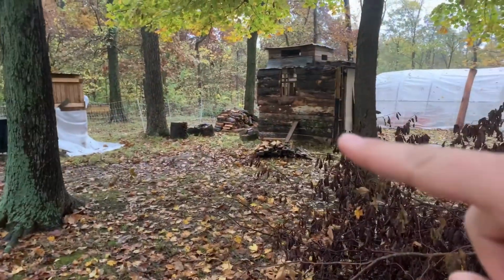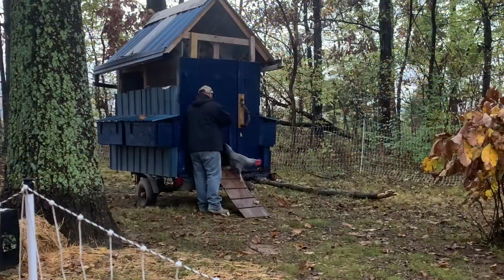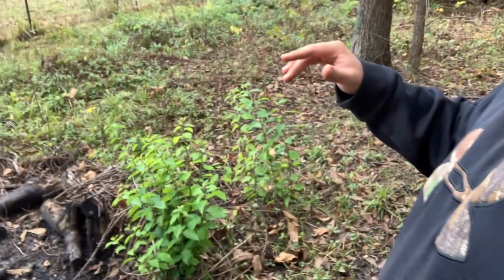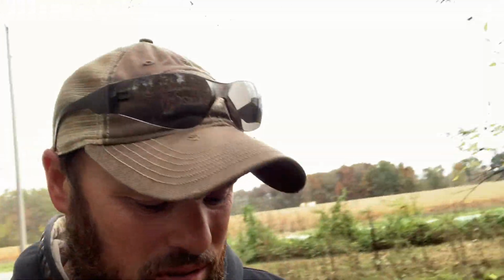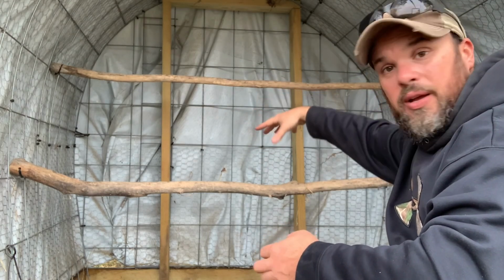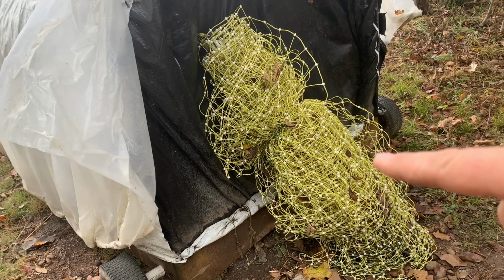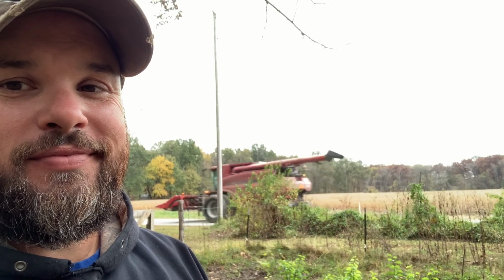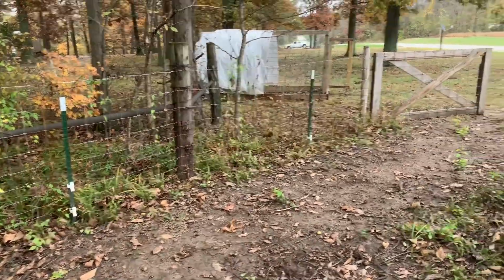Big Plans for Mrs. Piggy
Getting Ready for our Sow to Farrow. But Will Our Plan Work???